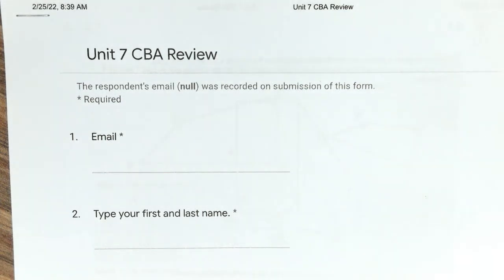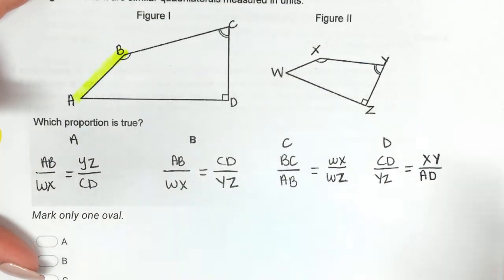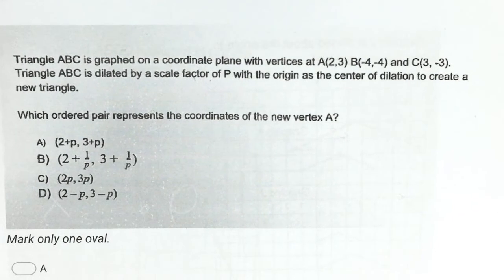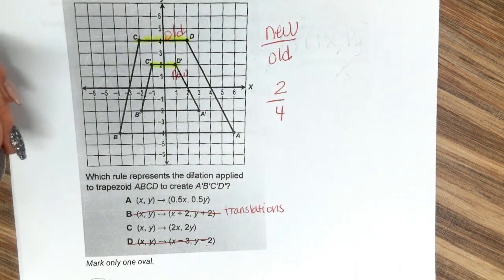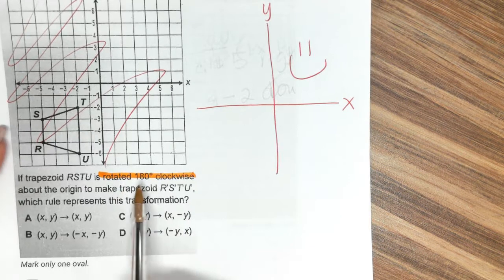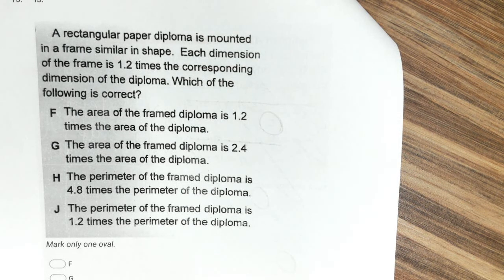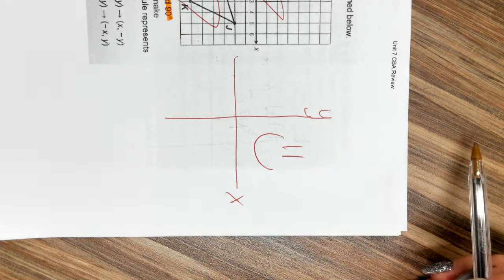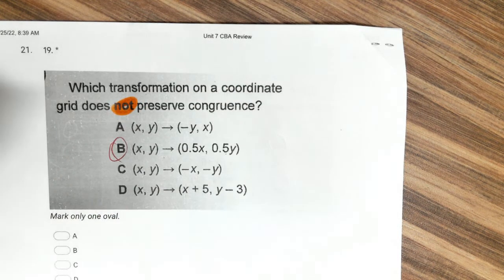Unit 7 CBA Review